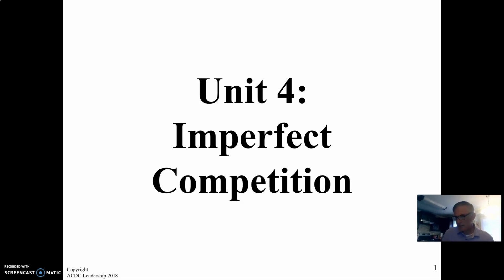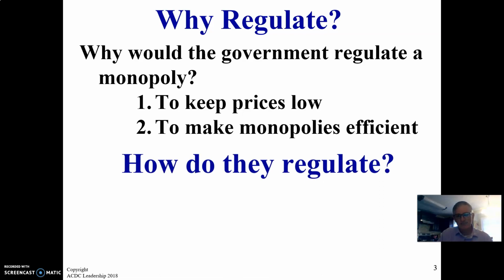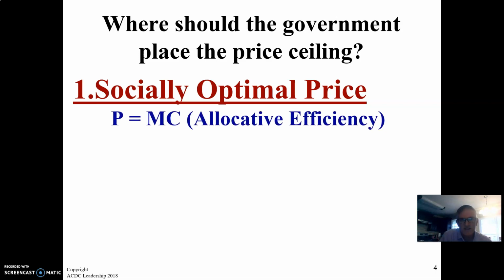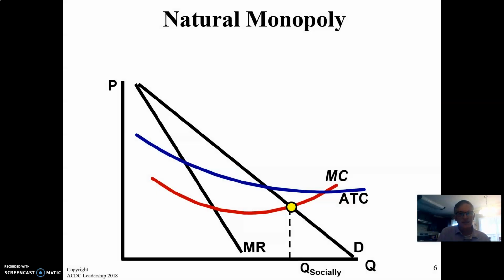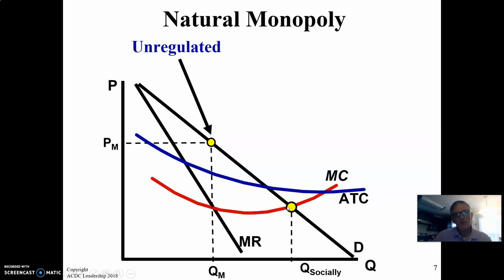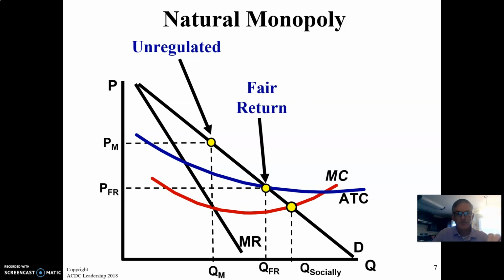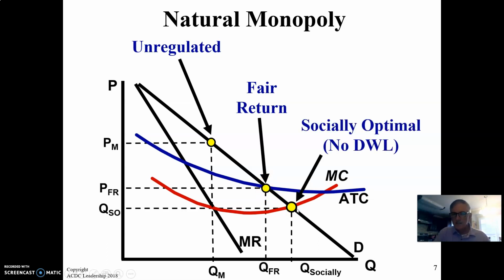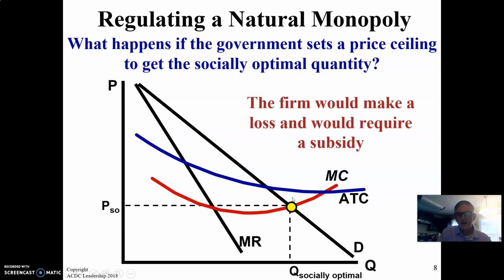Video Lesson 4.2